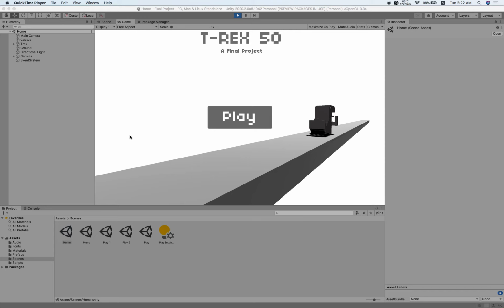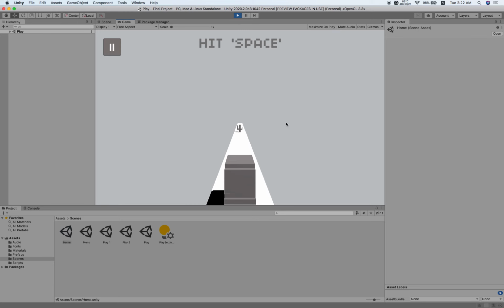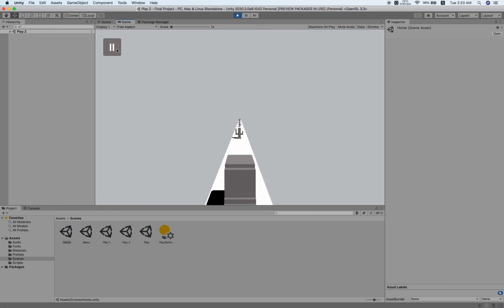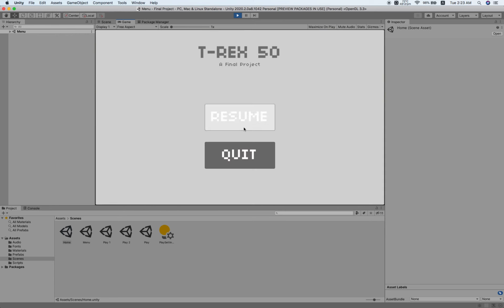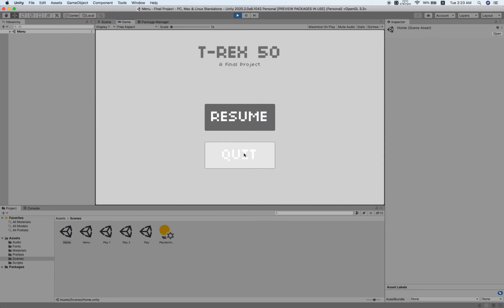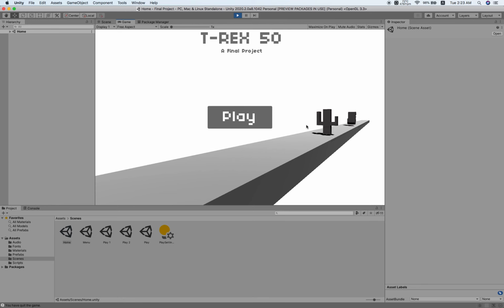CS50G 2020 - Final Project | T-Rex 50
This is CS50, I present my final project, T-Rex 50!